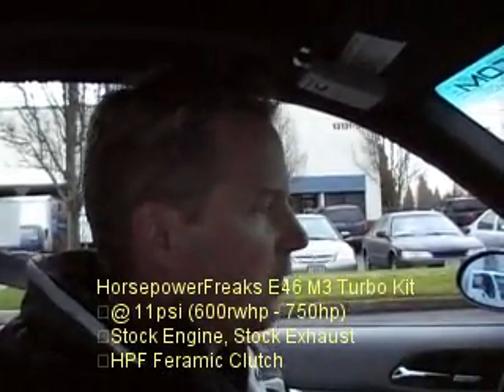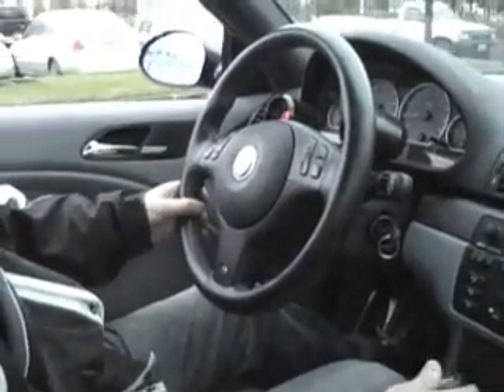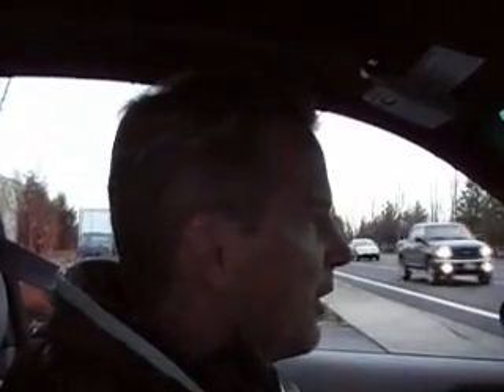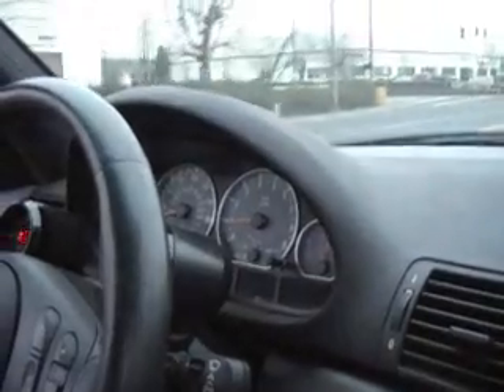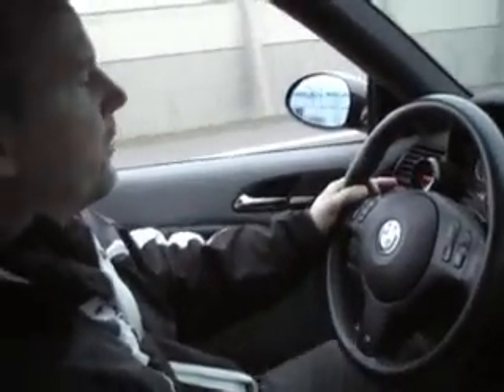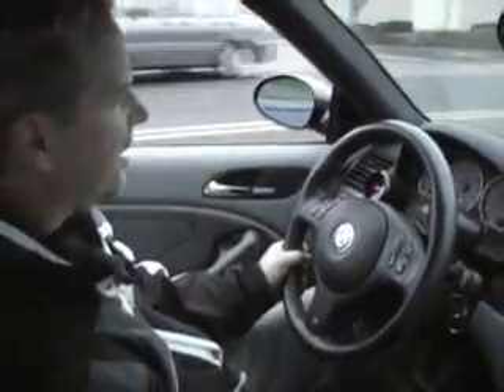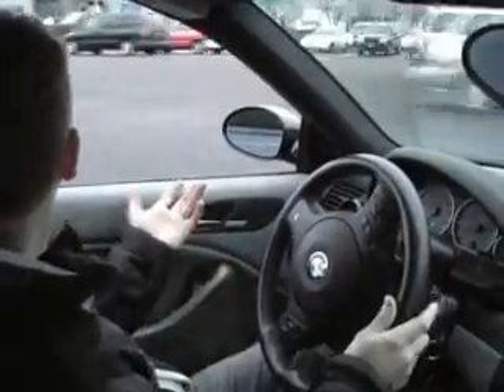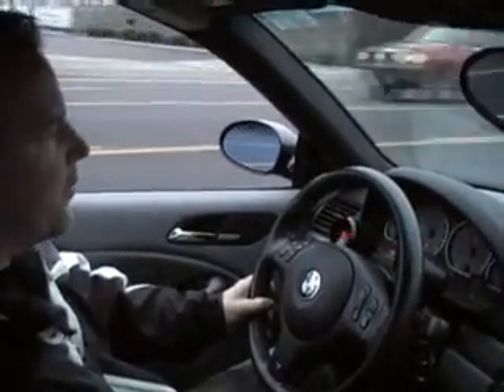HorsepowerFreaks M3 Turbo Kit Driveability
This video shows the driveability of the new HPF M3 turbo kit with 600rwhp.